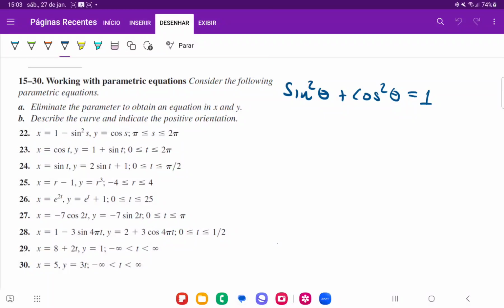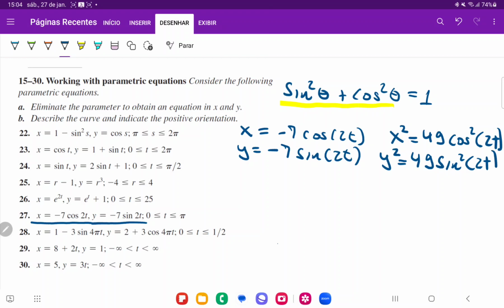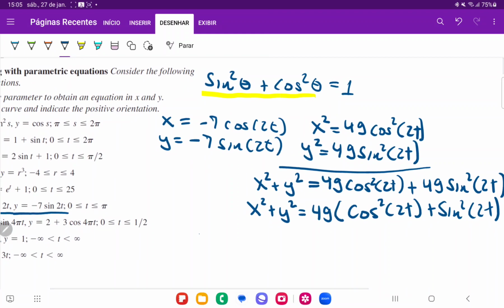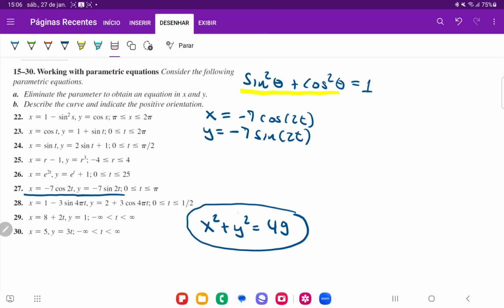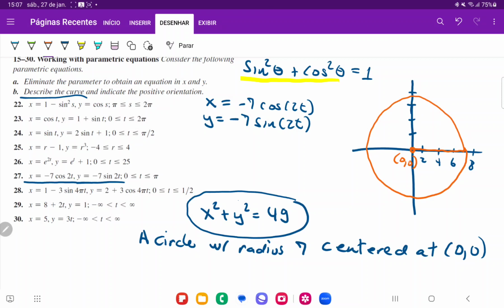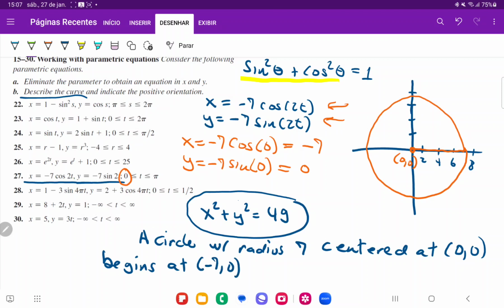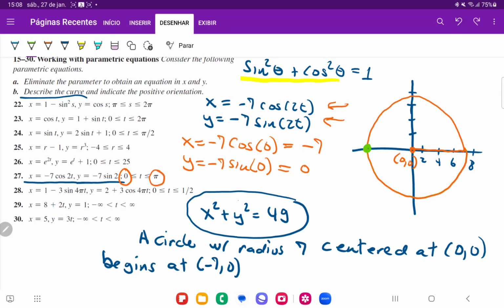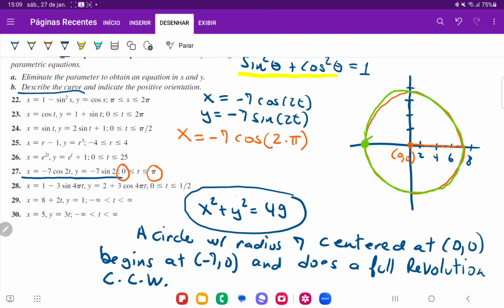12.1.27 x=-7cos⁡2t y=-7sin⁡2t 0≤t≤π a) Eliminate the parameter to obtain an equation in x and y b)..